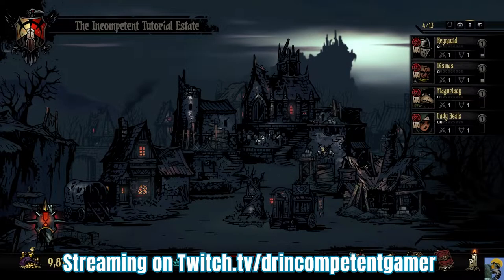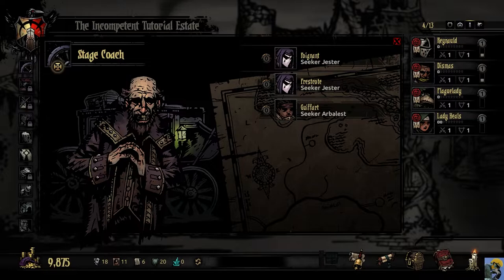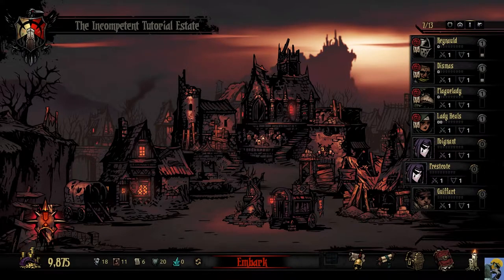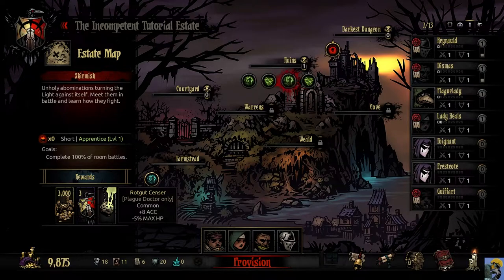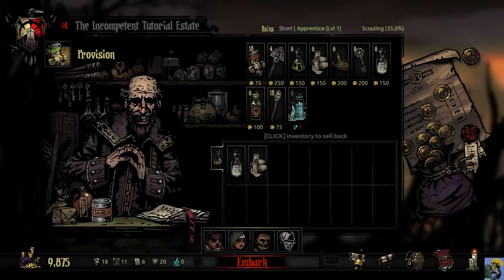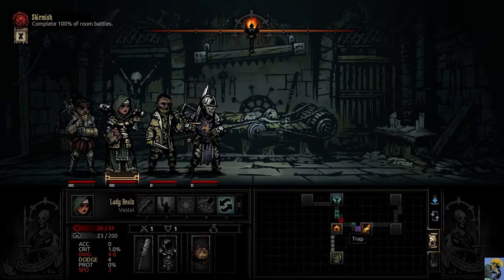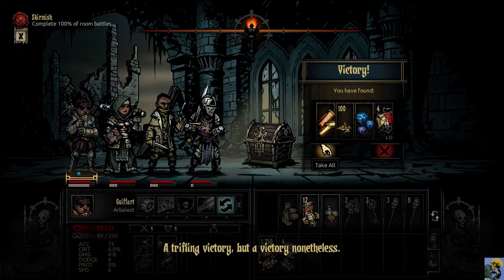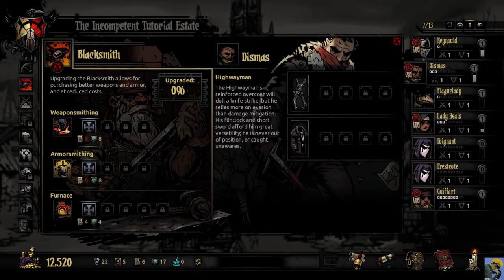Darkest Dungeon | 2022 Complete Beginner's Guide | Episode 2: Stress, the Guild, and Blacksmith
Darkest Dungeon is, at this point, a seminal Rogue-lite RPG, known for its brutal difficulty, striking visual style, and legendary narrator. In this guide, I comprehensively walk you through all aspects the game in a spoiler-free, play-along style in which I boot up a brand new game and talk through the game as it unfolds. This game can be unforgiving and soul-crushing if you approach it wrong and if you've ever wanted to try this, why not see what the game is all about and learn some tips and strategies to help you get started? If you have any questions, please post them in the comments and I would love to help you get in to this game!